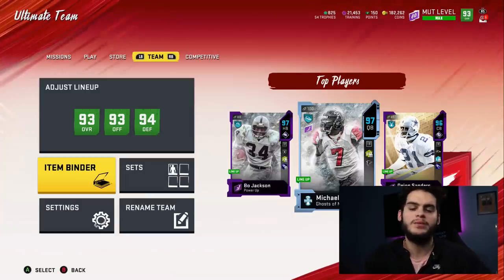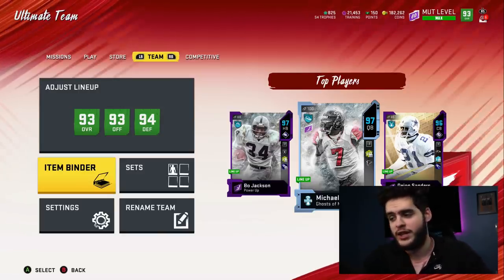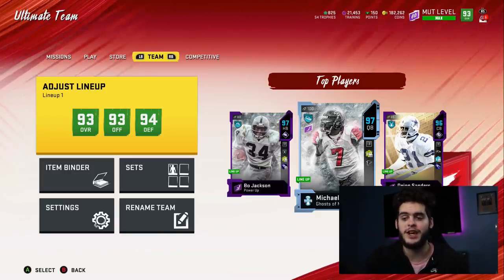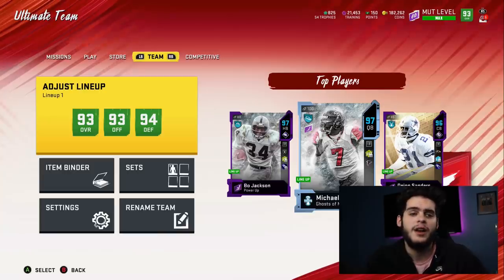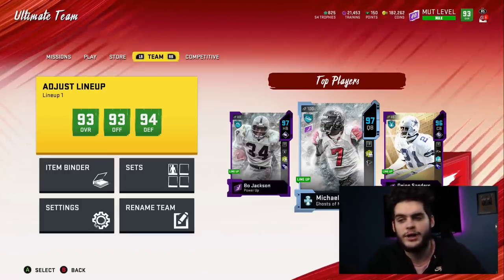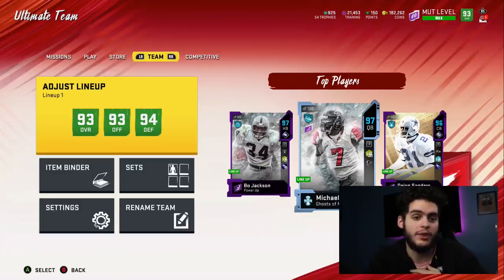DO THIS RIGHT NOW! WHAT YOU NEED DO WITH YOUR COINS DURING TEAM OF THE YEAR |MADDEN 20 ULTIMATE TEAM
mut 20
 ULTIMATE TEAM
poodle

madden 20